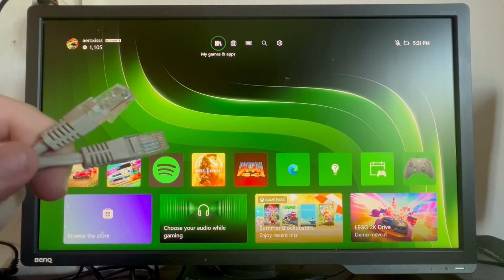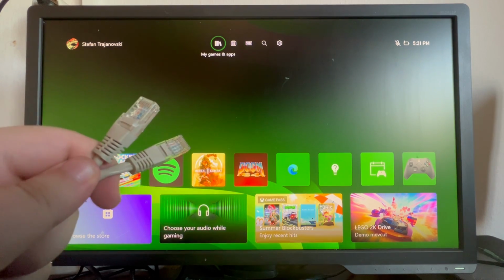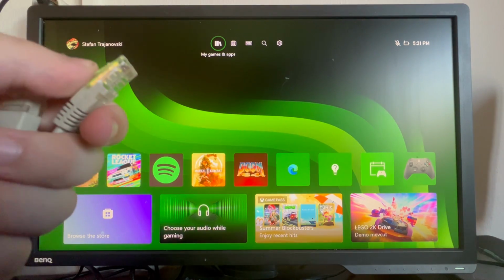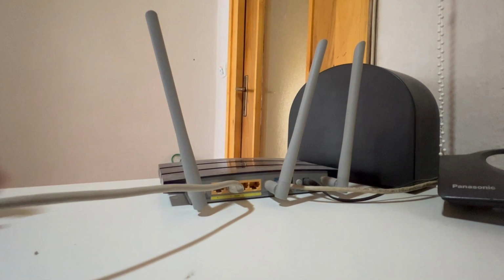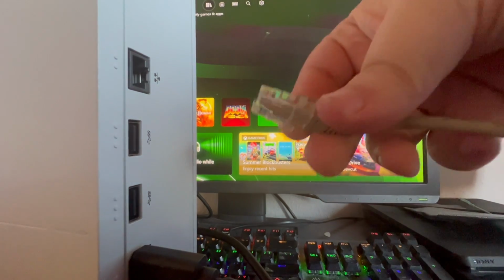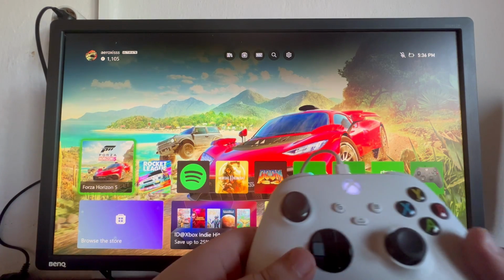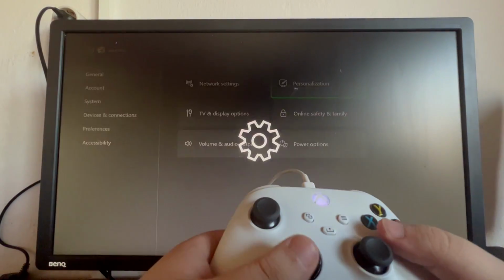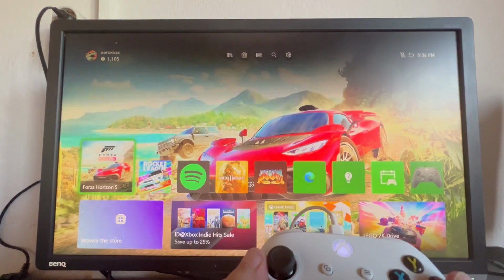How To Connect Xbox Series S/X To Ethernet (Wired Connection) - Full Guide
We show you how to download and install warzone 2 on pc in this video.

GuideRealm